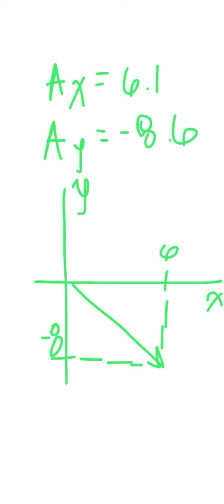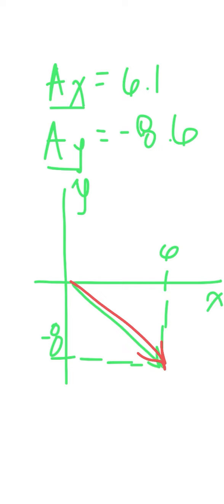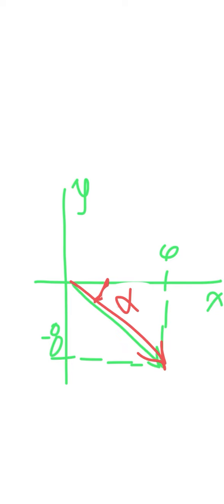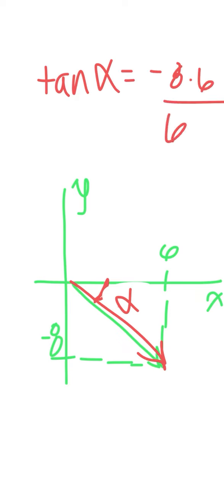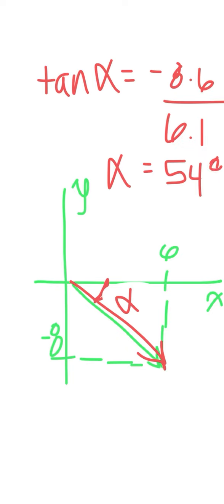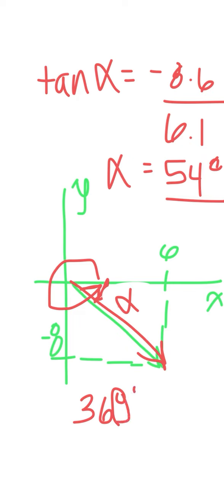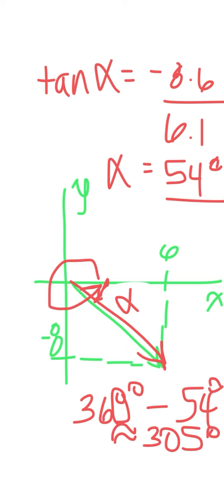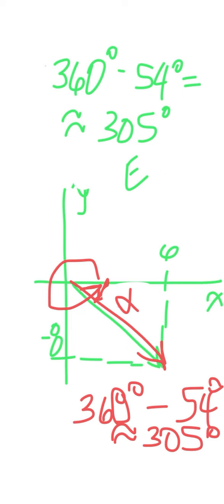test 1 part 2 (1)